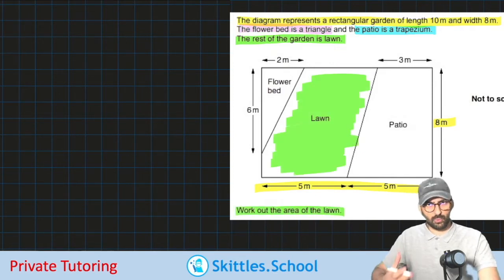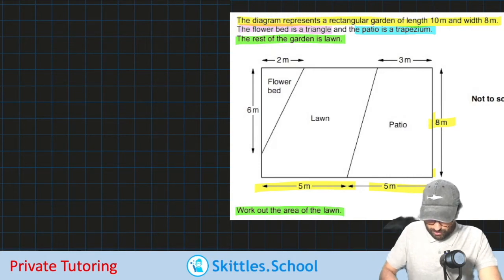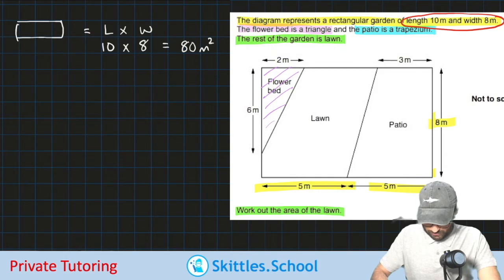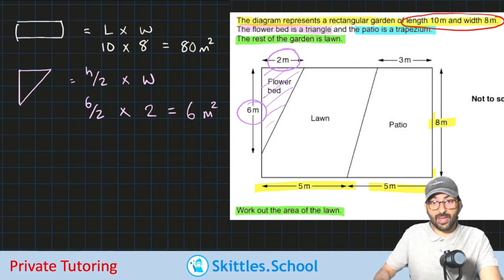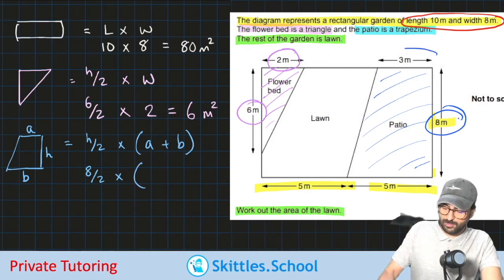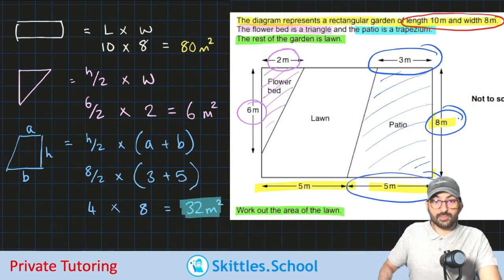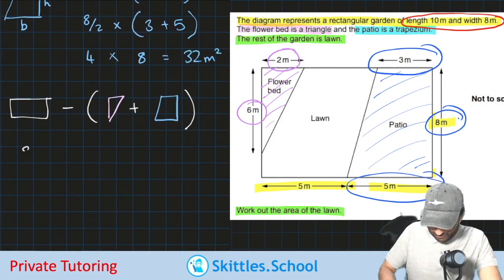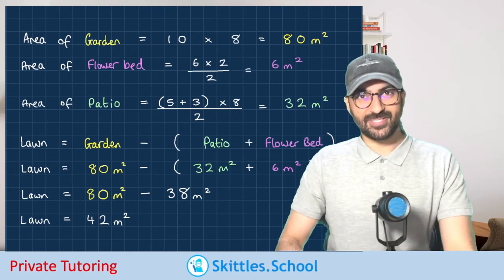GCSE : Area Problem : SOLVED !!!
Key skills in this video solution:
- Area of Rectangle:  L x W
- Area of Triangle: (H/2) x W
- Area of Trapezium: (H/2) x ( a + b )

If you found this video useful, we'd really appreciate a like.